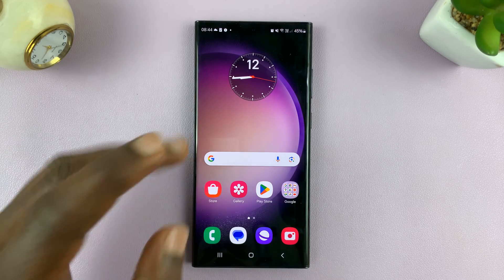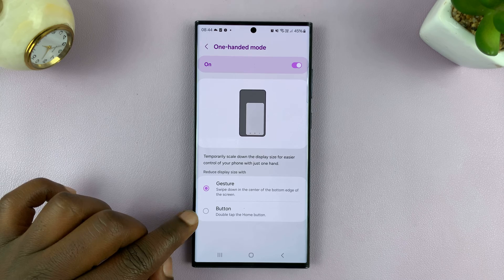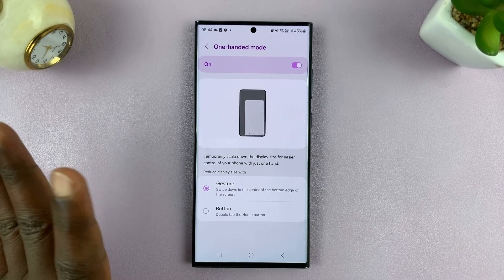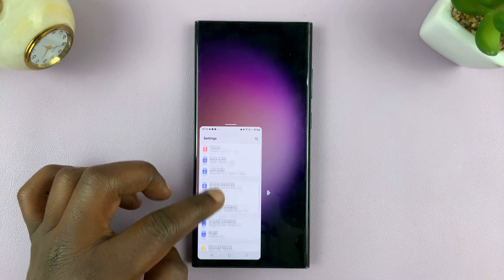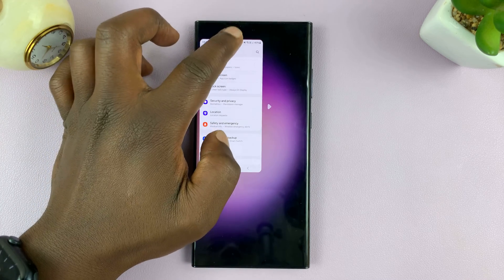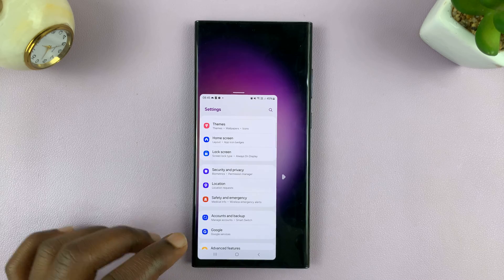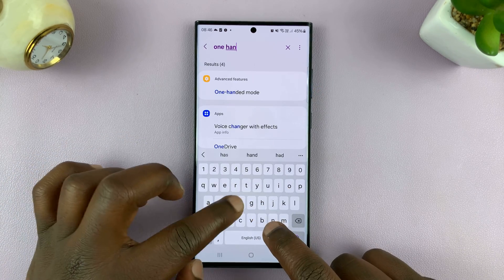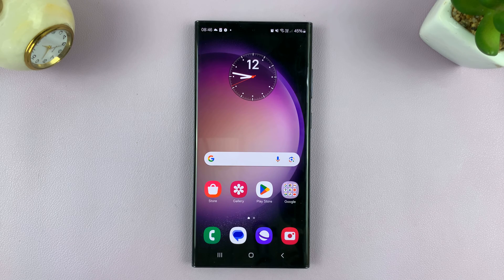How To Use One Handed Mode On Android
Learn how to use the one-handed mode on Android.

With the evolution of smartphones into larger and more expansive screens, one-handed usage has become increasingly challenging for many users. Thankfully, Android devices offer a helpful solution: the One-Handed Mode.

This feature shrinks the screen display, making it easier to navigate and operate your device with a single hand. If you're looking to optimize your Android experience, here's a tutorial guide on how to use One-Handed Mode on your Android device.

Galaxy S23 Ultra DUAL SIM 256GB 8GB Phantom Black:

Google Pixel 8 Pro:

Cell Phone Tripod Adapter